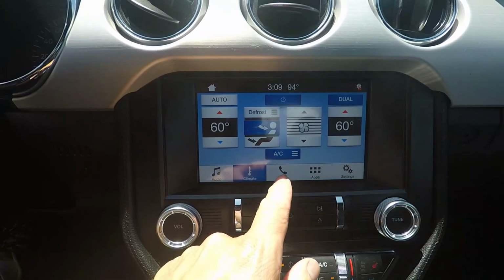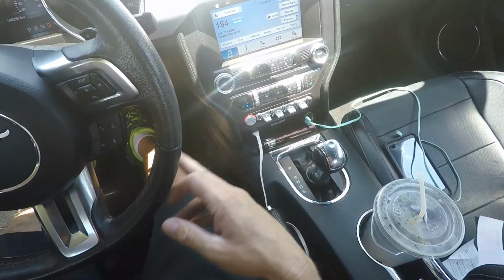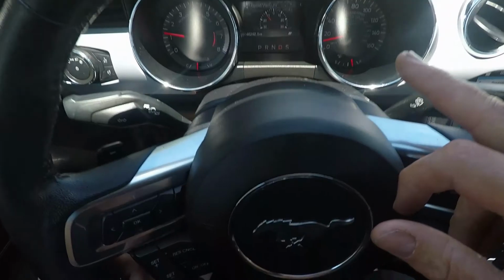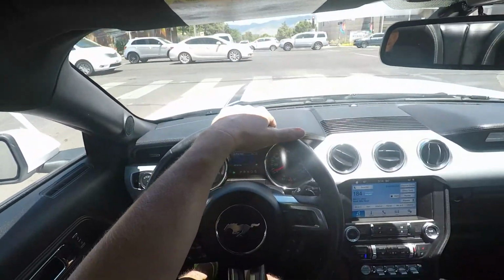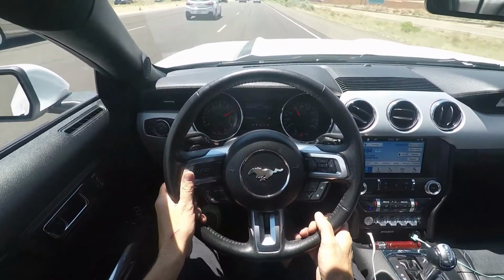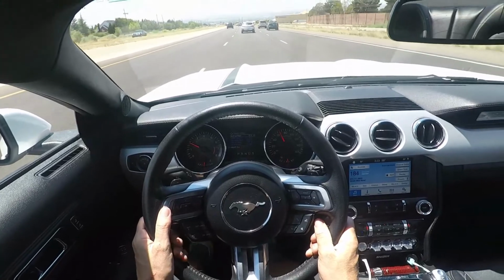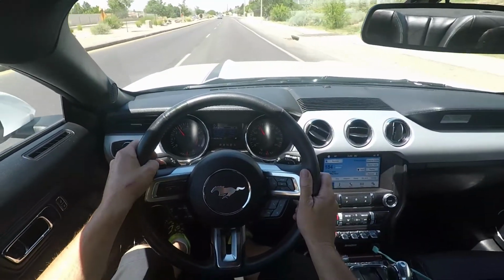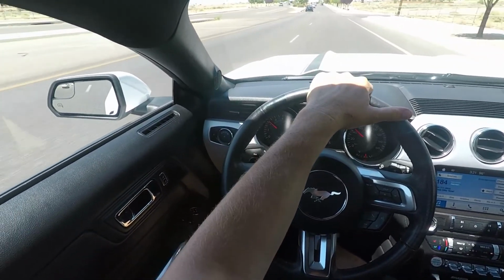2017 FORD MUSTANG ECOBOOST PREMIUM REVIEW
WE JUST BOUGHT THIS CAR THIS WEEKEND. THOUGHT WE WOULD MAKE A QUICK VIDEO OF THIS SWEET RIDE.